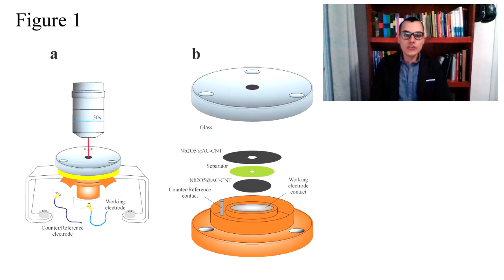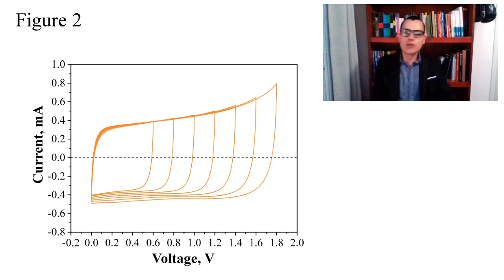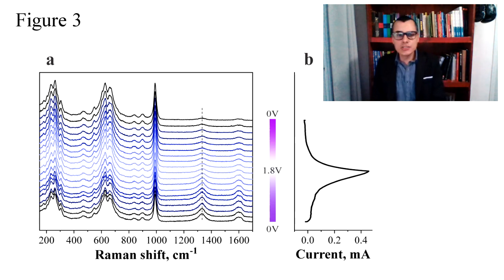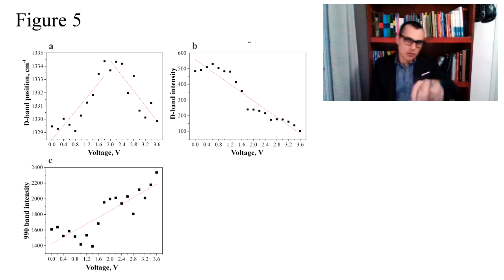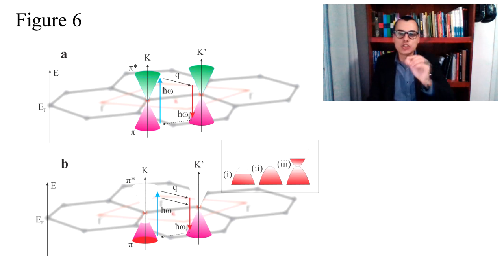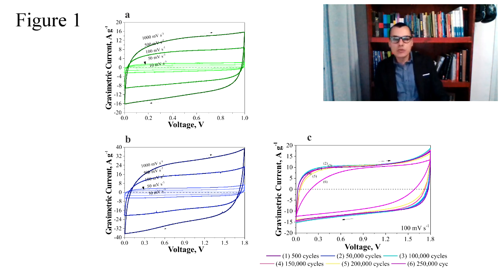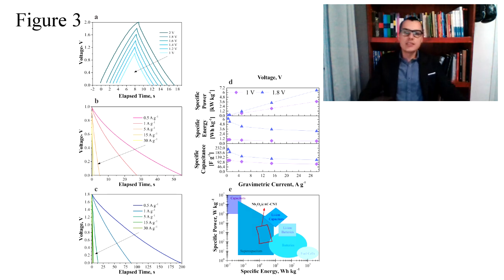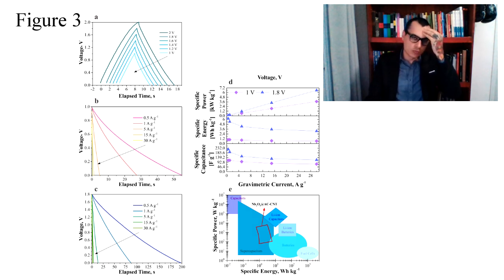The meaning of D-band shift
In this presentation, Rafael explores all the peculiarities, characteristics, and possible explanations for the meaning of D-band shift under dynamic conditions.

Summary:
Introduction 1:50
The Raman operando cell 4:57
Eelctrochemical responses 7:18
Raman operando studies 9:39
Why the D-band shift? 18:37
Why do we use these electrodes? 25:29
Raman microscope 37:04